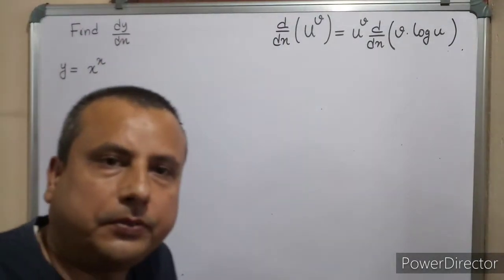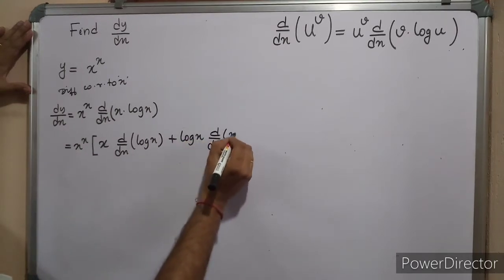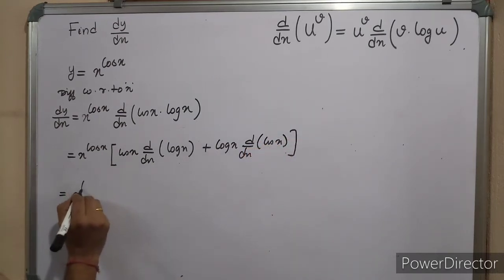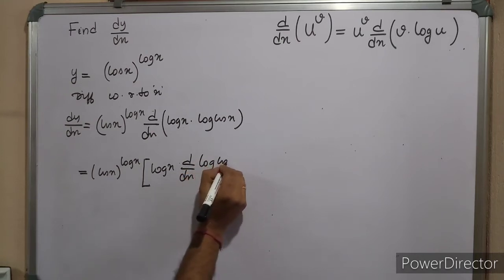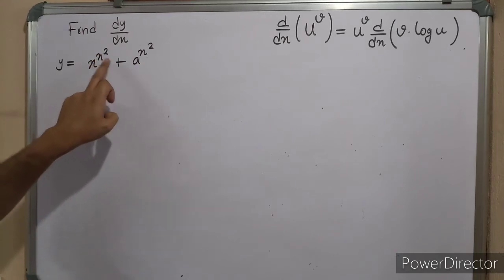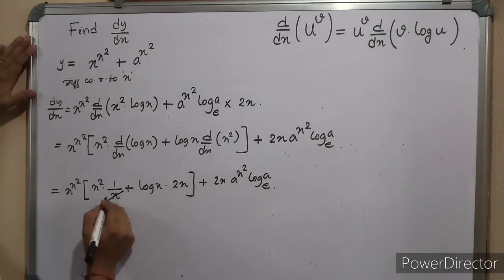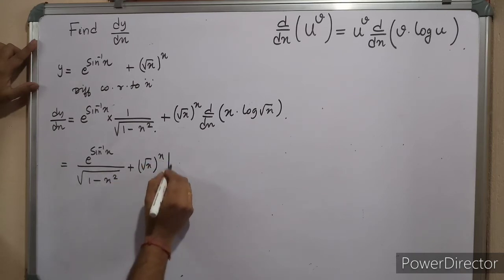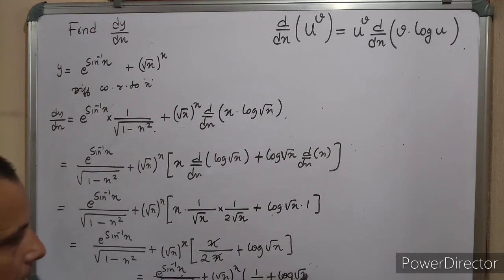First Order Derivatives variable to the power variable